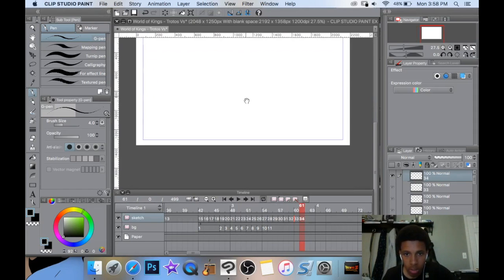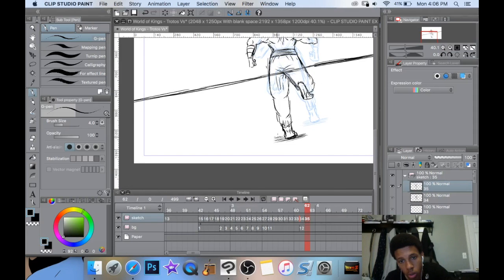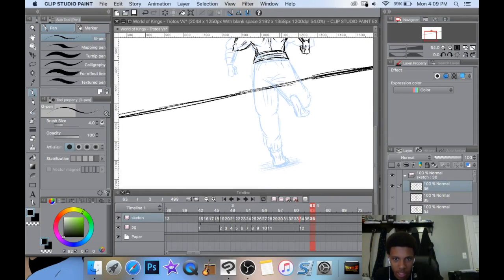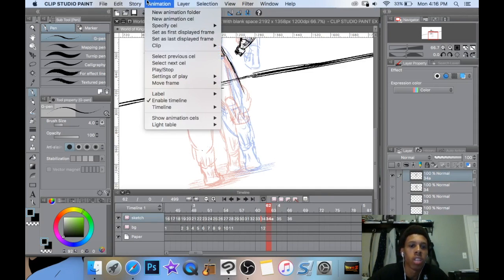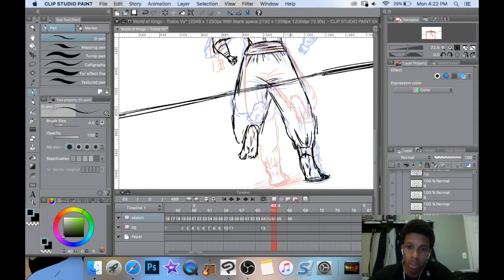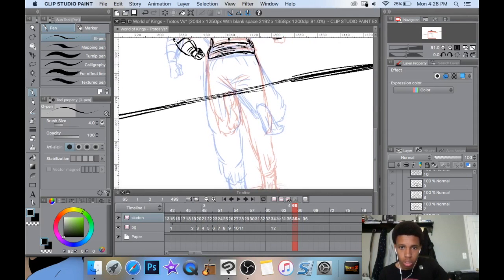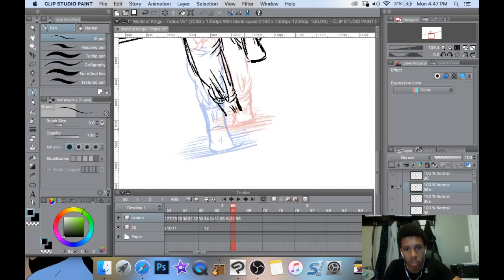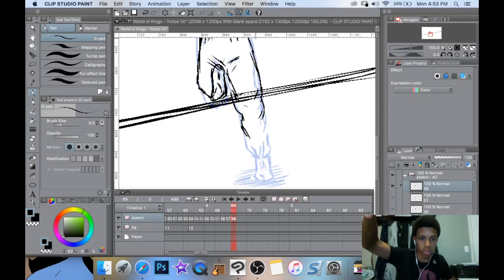Animating Live w/ T3 Artworks #4 (Clip Studio Paint Ex)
Watch as T3 Artworks Animates live working on his original cartoon series World of Kings

Also send your own Animations to to get featured in a monthly Animation showcase, showing off all the works from cool youtube animators from all over the world just like you!!

First Animation Showcase will be uploaded in August you have until August 10th to Submit your animations and be featured in the showcase. good luck.

Also Check out the DeviantArt for some cool Artwork Rarely upload there but its something